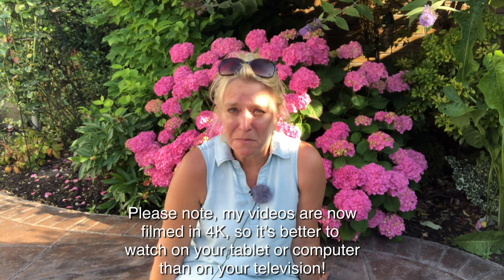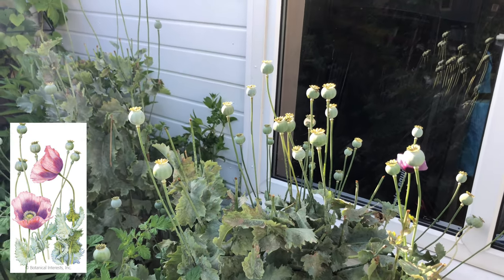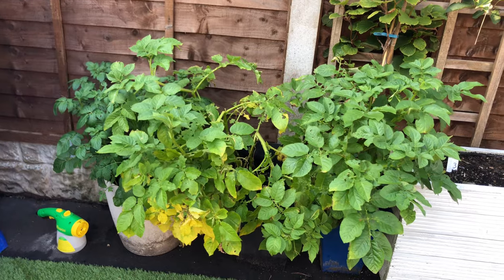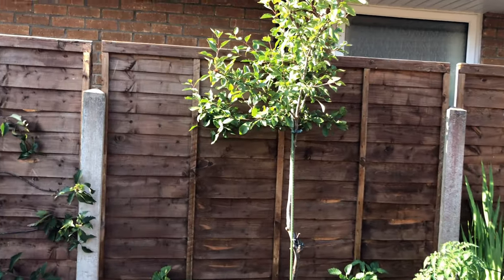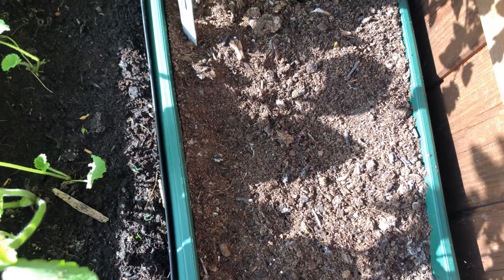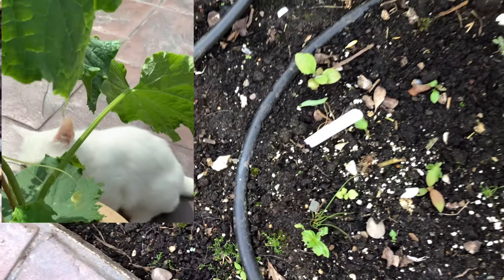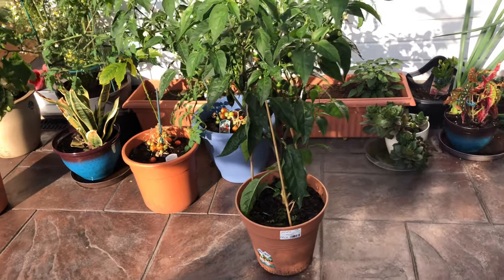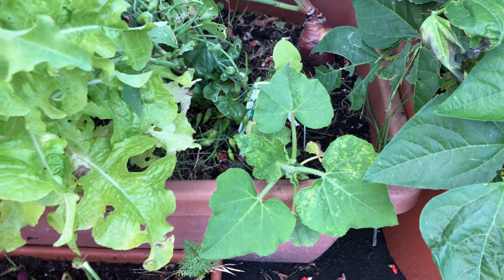There is more to life than tomatoes in an urban homestead!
Long video for me today!  It's the flora outside of tomatoes (mostly) in my urban homestead.  Some are doing really well, some not so well.  Can you help me?